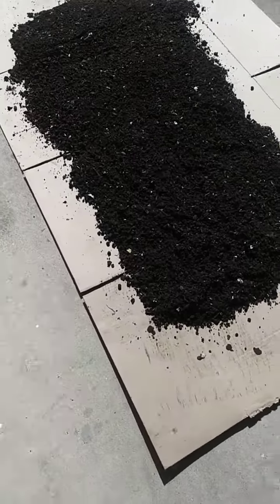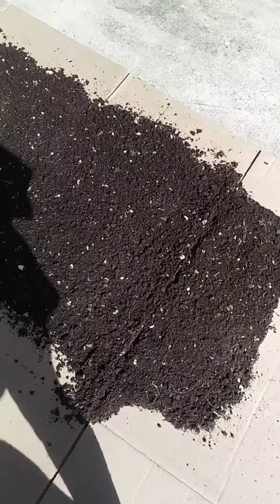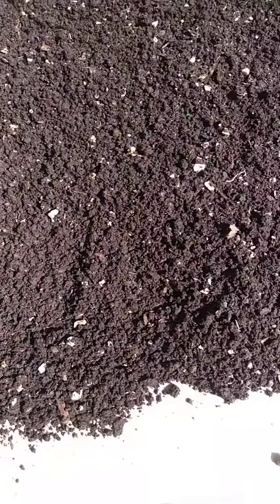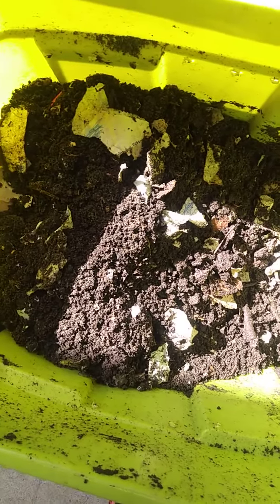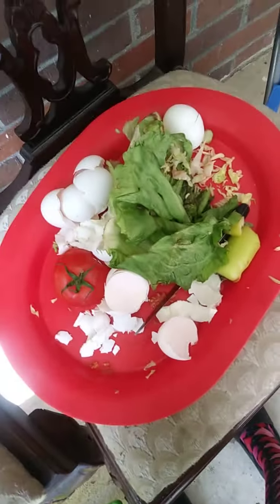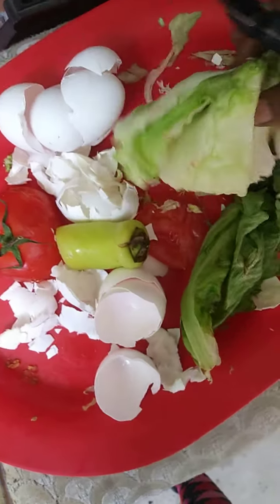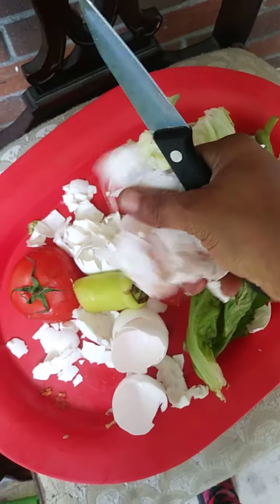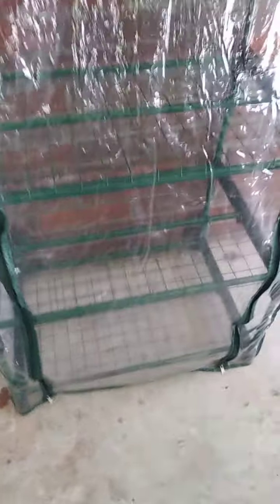Part 3: Compost straining